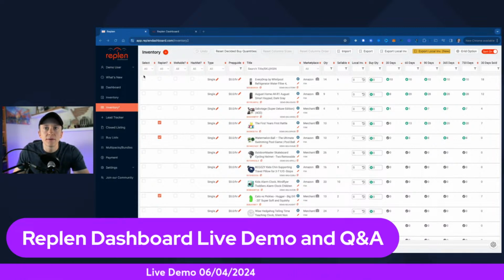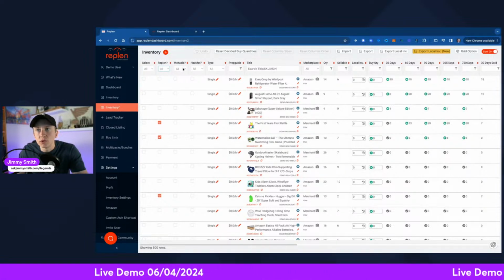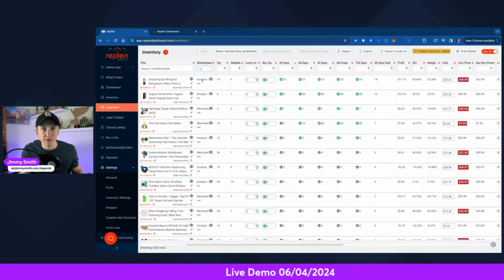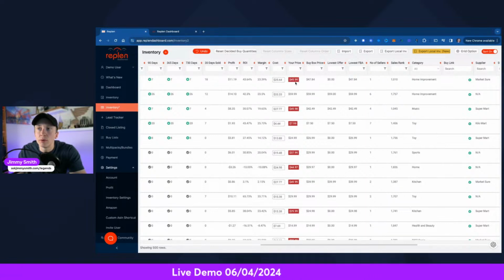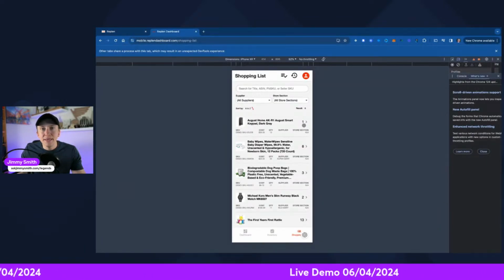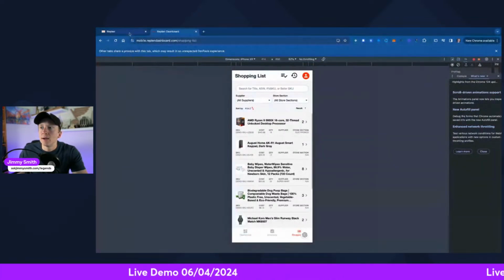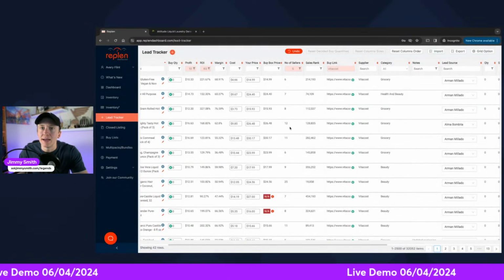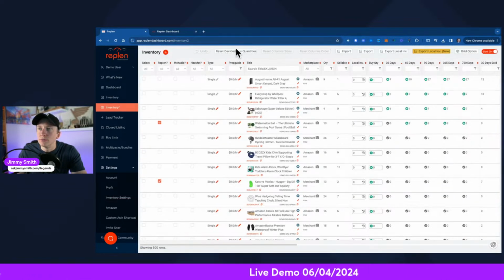Replen Dashboard Demo & Q&A - June 2024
Full demo on how to set up and use Replen Dashboard to track inventory, track leads, and use our mobile app for Retail Arbitrage Shopping